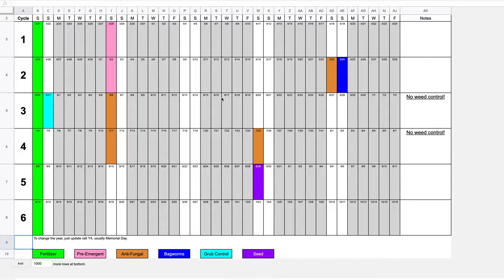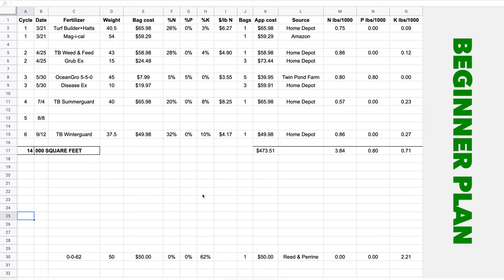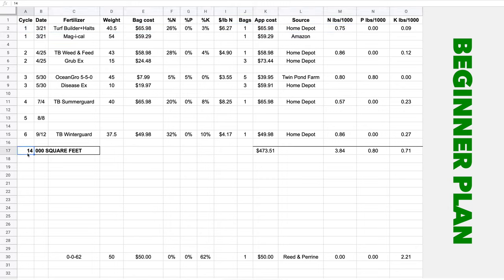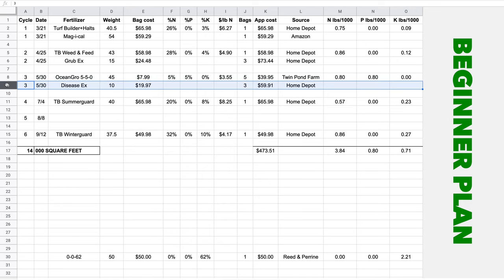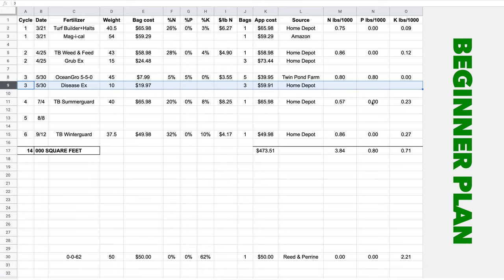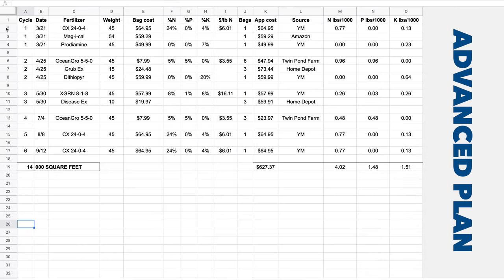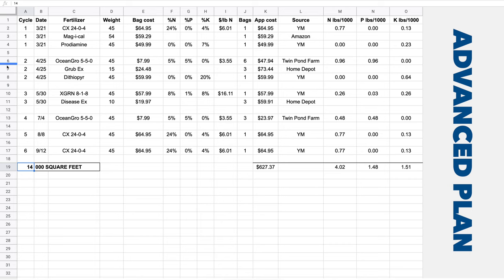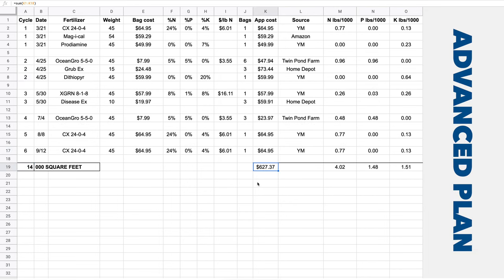Easy Lawn Care Program (Beginner and Advanced) // Updated for 2020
Lawn care isn't easy, but it's EASIER and more ENJOYABLE if you have a simple plan showing what to apply and when. In this video, I share the products that I will be using this year and the calendar showing when I will apply them. You can use it as-is, or copy the spreadsheet to your own Google Drive and customize it for your needs.